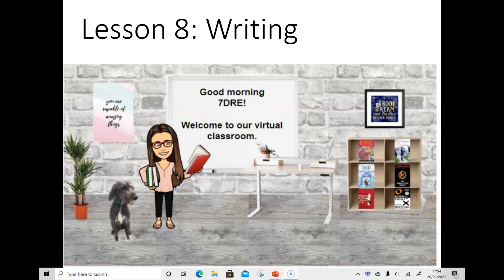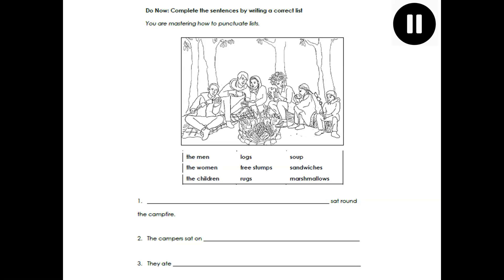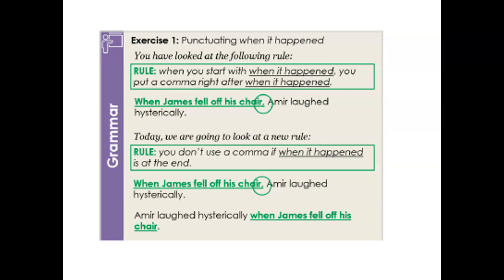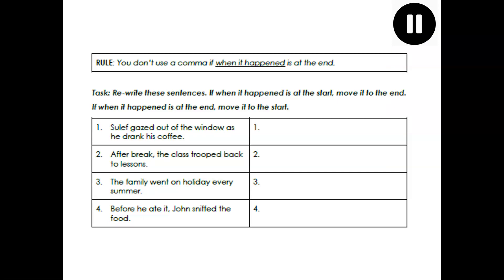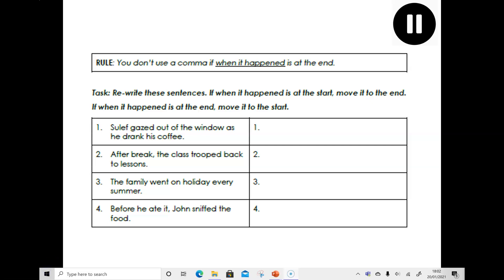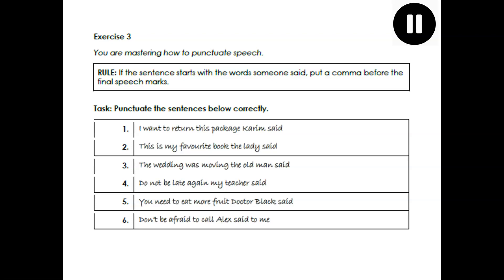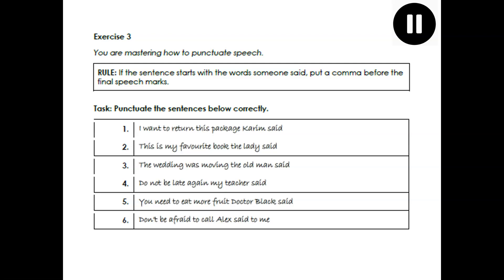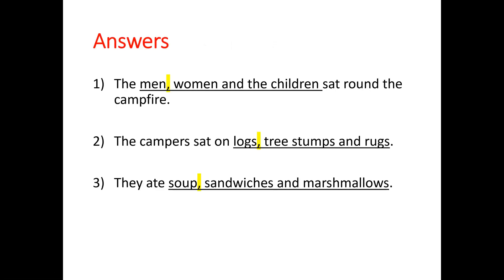Year 7 - Lesson 8